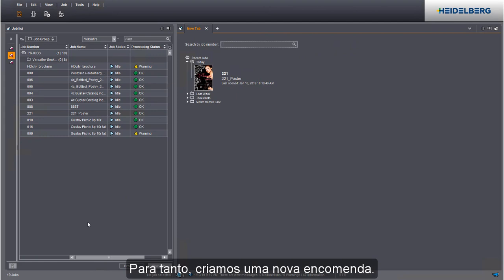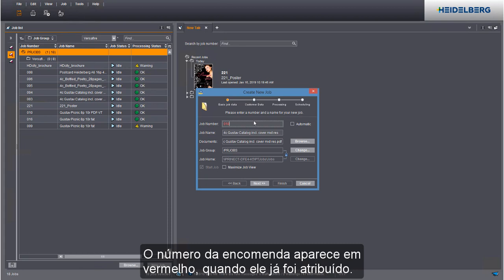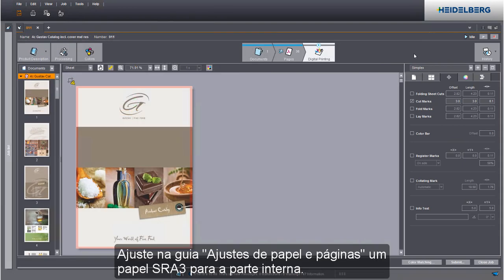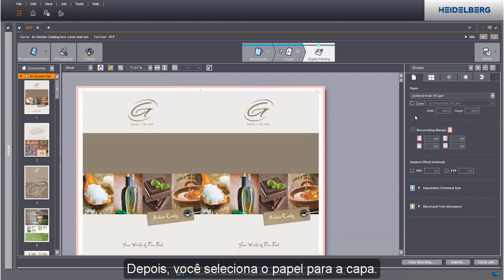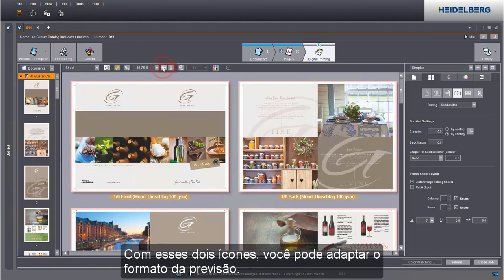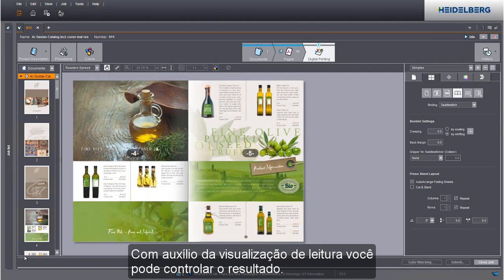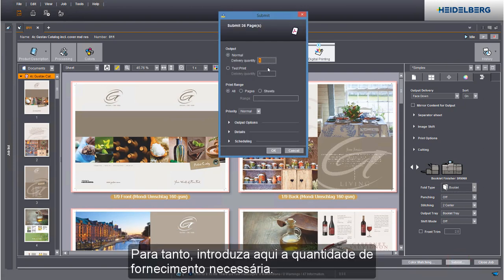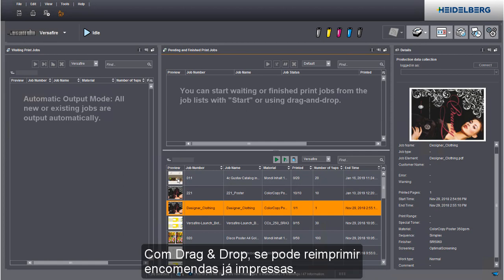Folheto A4 com Prinect DFE.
Tutorial sobre a impressão de um folheto A4 com o Prinect Digital Frontend.